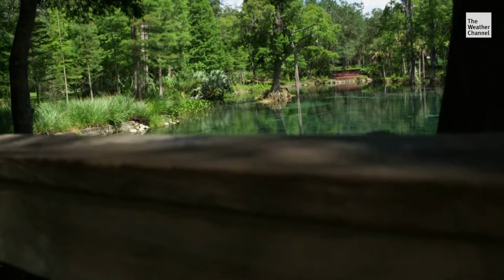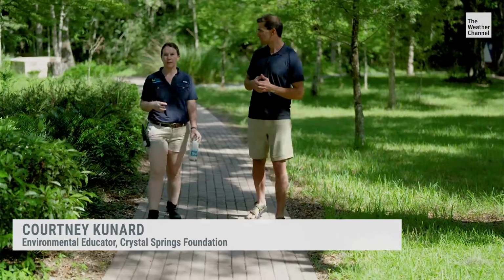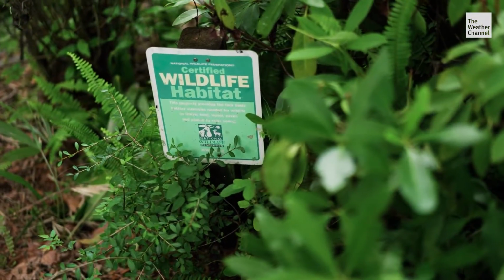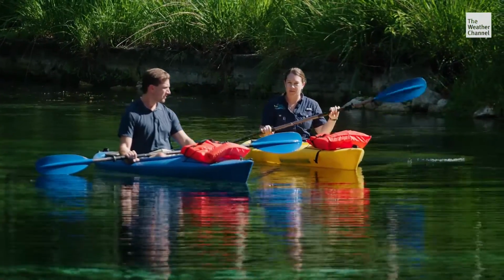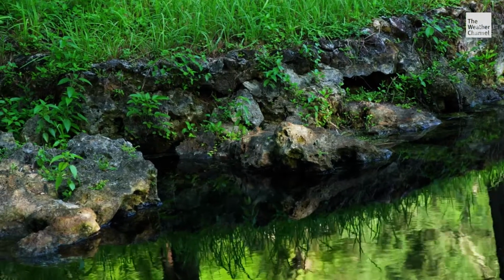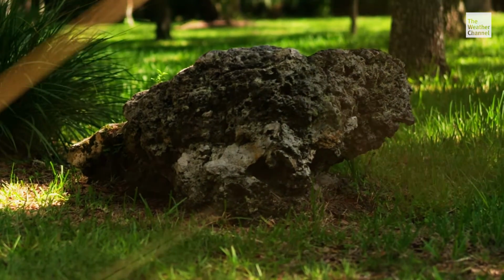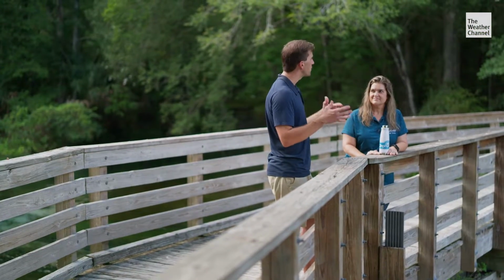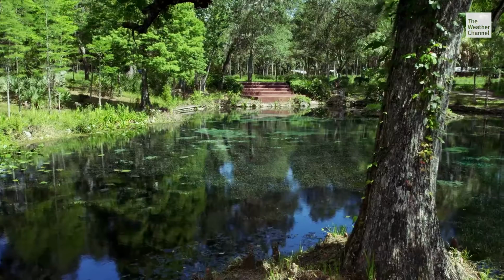Zephyrhills Crystal Springs from The Source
Did you know that in the State of Florida there are over 700 springs that provide drinking water?